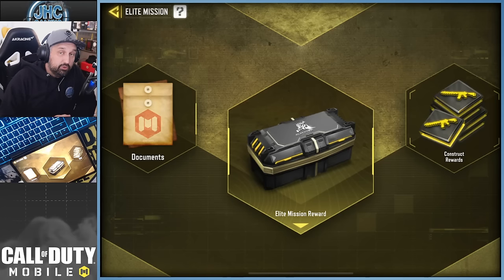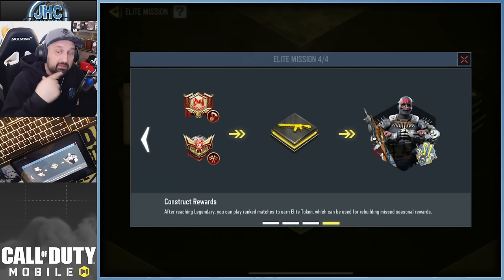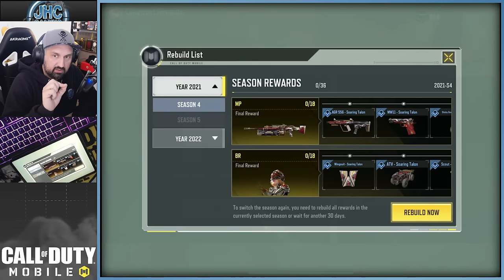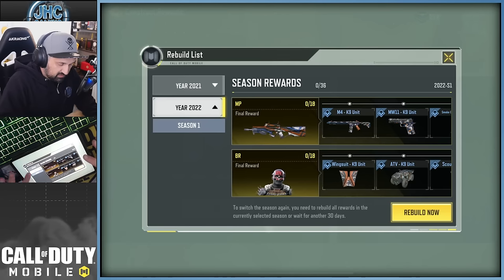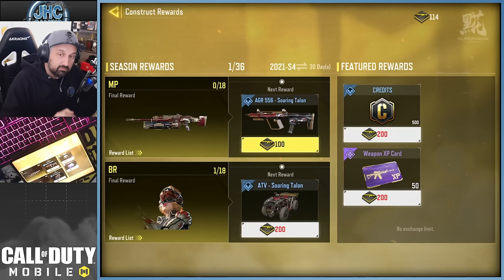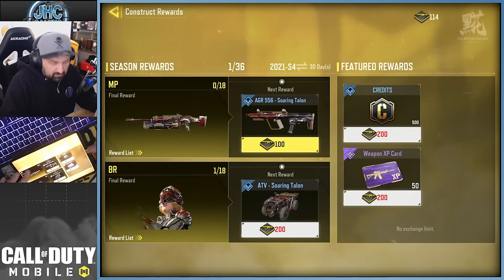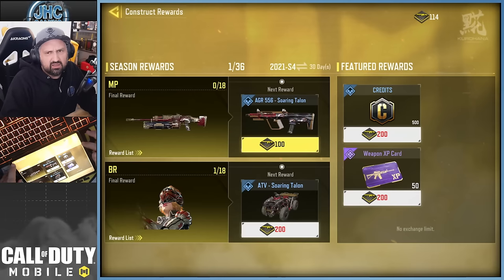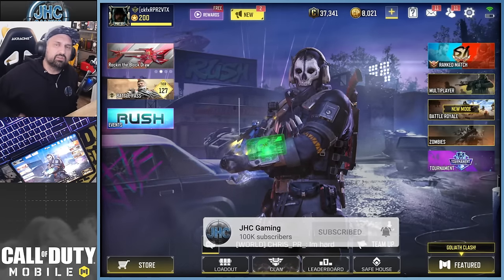HOW IT WORKS: New CONSTRUCT REWARDS feature in COD Mobile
Today we check out the new CONSTRUCT REWARSA feature in cod mobile and how to earn ELITE TOKENS in codm season 3 update (new redux store) in Call of Duty Mobile